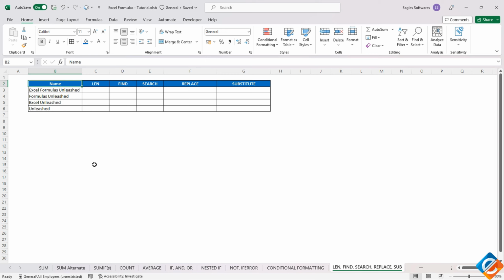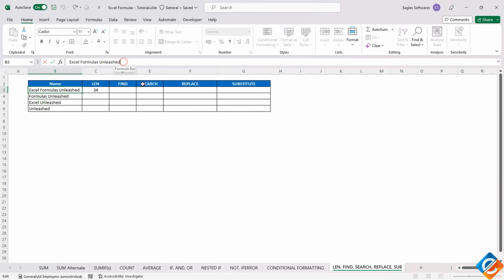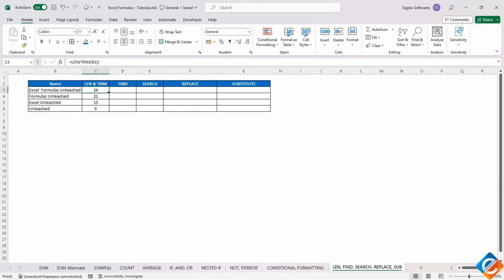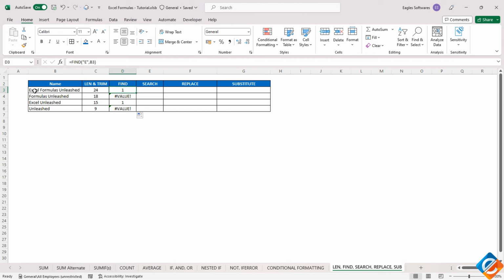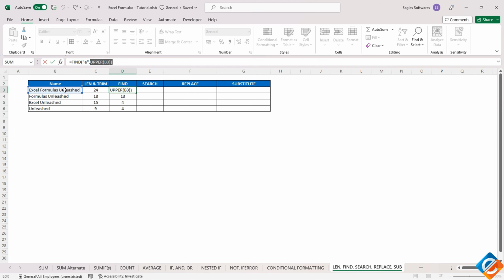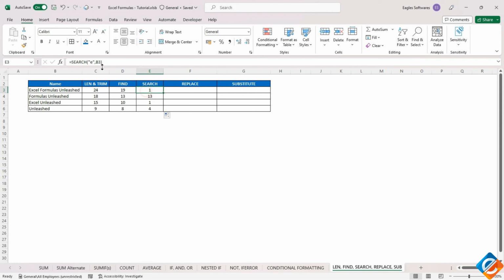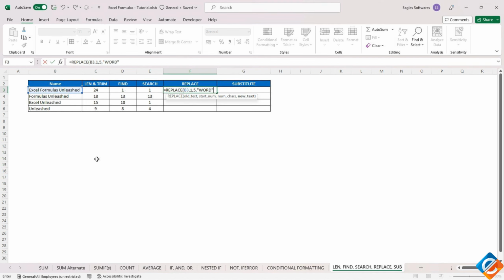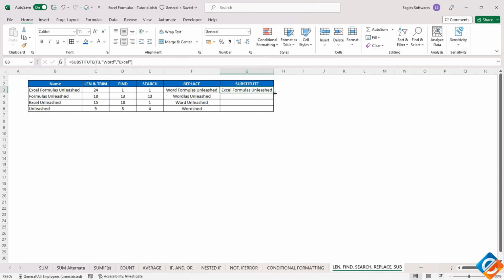📊 Master Excel Text Functions: LEN, FIND, SEARCH, REPLACE, SUBSTITUTE, TRIM, LOWER, and UPPER! 🚀📝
📚 Dive into the world of Excel text functions and supercharge your data manipulation skills! 🚀 Learn how to efficiently use LEN to count characters, FIND and SEARCH to locate text, REPLACE and SUBSTITUTE to make replacements, and TRIM, LOWER, and UPPER to clean and format your data. 📝 Whether you're working with large datasets or performing data cleanup, this tutorial will equip you with the expertise to handle text with ease. Join us now and become a master of Excel text functions! 💡✨

how to use LEN function in Excel
how to use FIND function in Excel
how to use SEARCH function in Excel
how to use REPLACE function in Excel
how to use SUBSTITUTE function in Excel
how to use TRIM function in Excel with example
how to use LOWER function in Excel with example
how to use UPPEN function in Excel with example